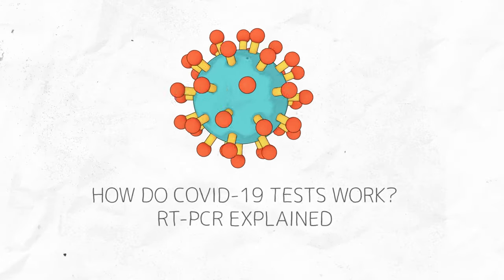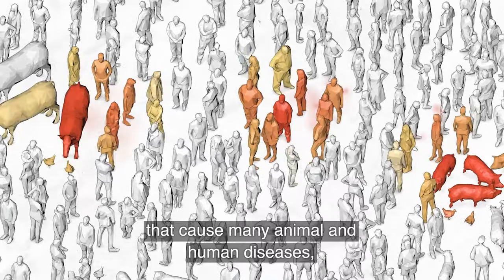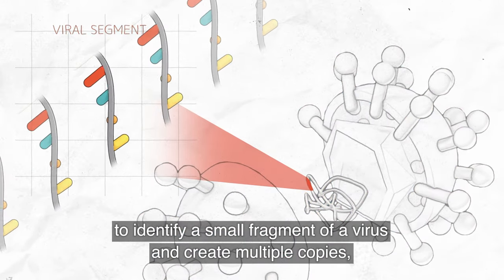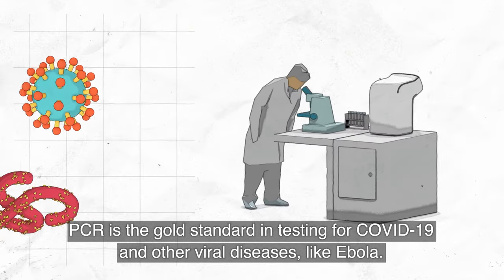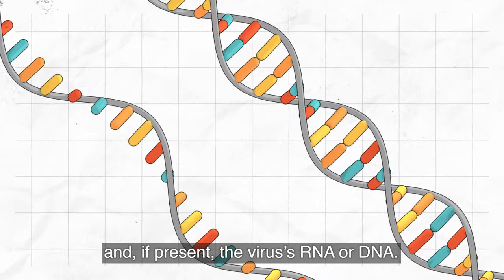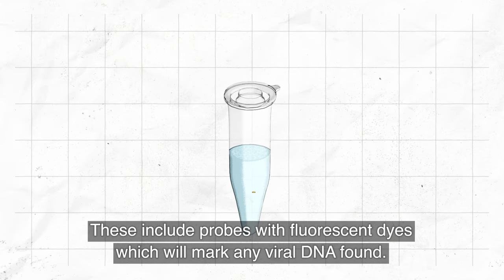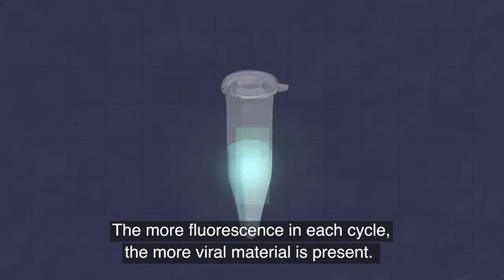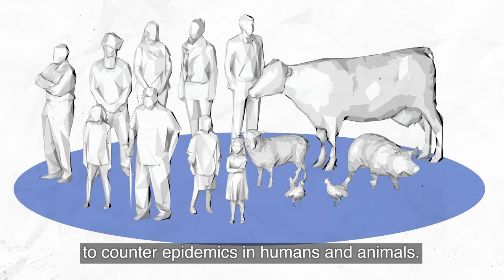How do COVID-19 tests work? RT-PCR explained.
Polymerase chain reaction, or PCR, was developed to identify a small fragment of a virus and create multiple copies, making detection easier. PCR is the gold standard in testing for COVID-19 and other viral diseases, like Ebola. Learn how this nuclear-derived technique works.